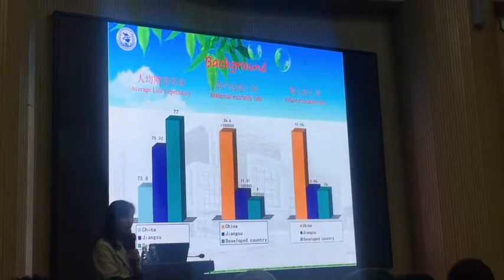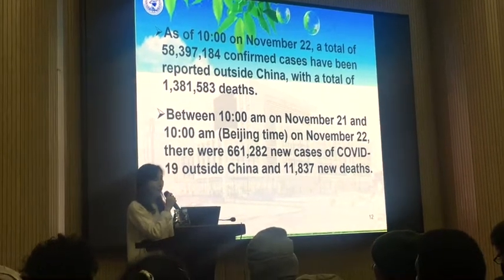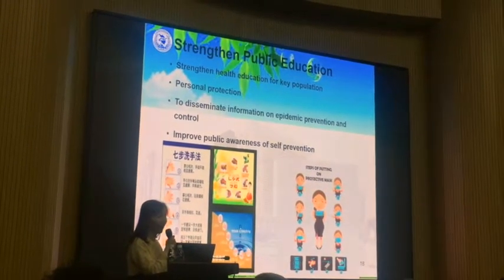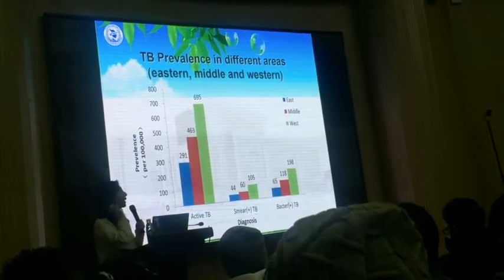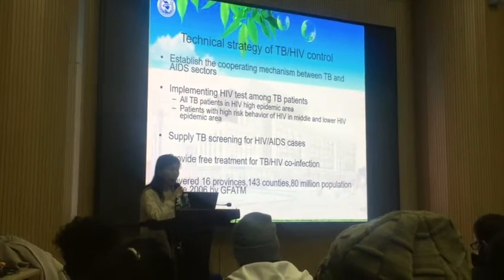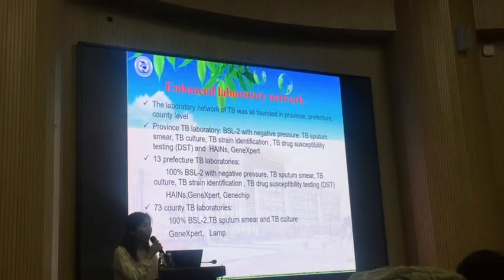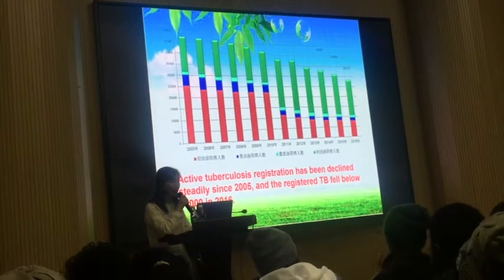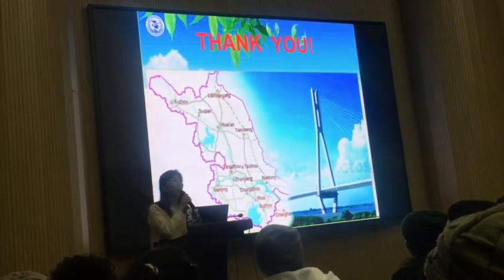Prevention and Control of Infectious Diseases (Covid19 & TB)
Lecture on Prevention and Control of Infectious Diseases (Covid19 & TB)  at Nanjing Medical University, by CDC Jiangsu China.